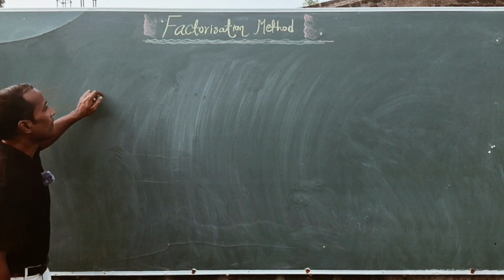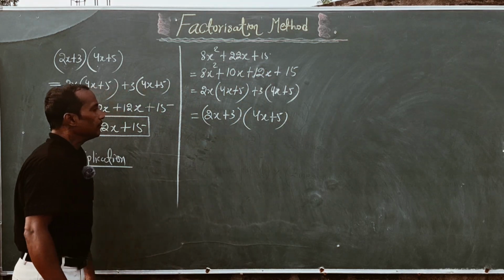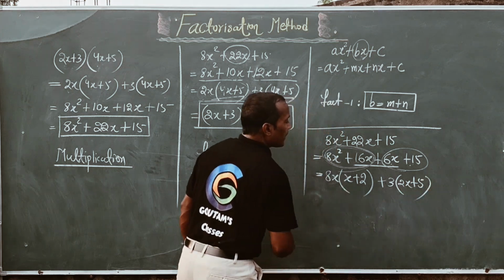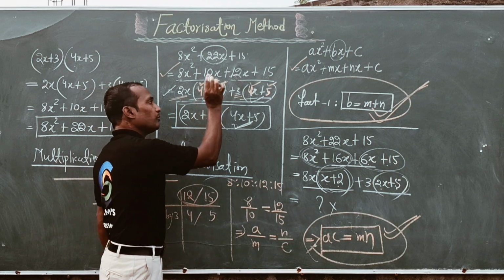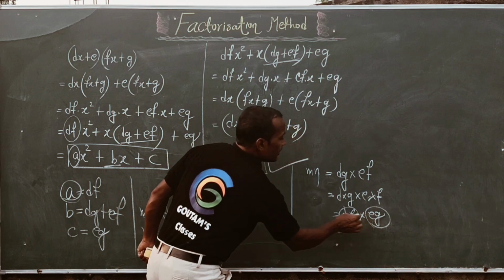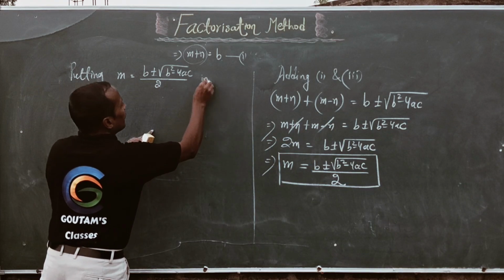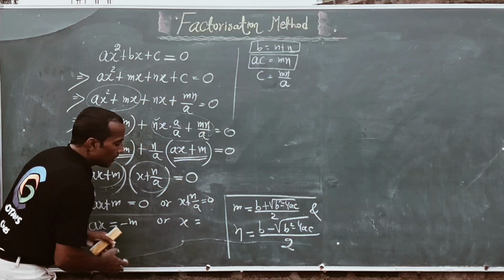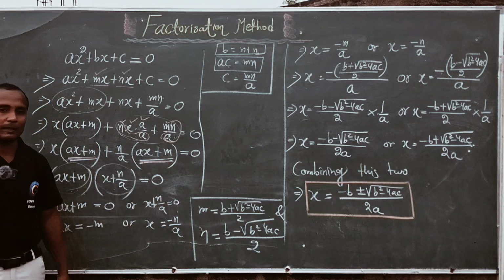Factorization Method | Its use for Derivation of Quadratic Formula | Class 10 Maths CBSE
In this comprehensive lecture, we dive deep into the Factorization Method (Middle-Term Splitting) for Quadratic Equations and use it to derive the Quadratic Formula (Sridharacharya's Rule) step-by-step using pure algebraic factorization.

​Designed specifically for CBSE Class 10 Mathematics (Chapter 4: Quadratic Equations) and State Board students.

​📌 Instead of just memorizing the formula, you will learn:
✔️ Factorization is Undoing Multiplication
✔️ Why the product of split terms equals a · c (m · n = ac)
✔️ Why the sum equals the middle coefficient (m + n = b)
✔️ Algebraic proof showing why the method always holds true
✔️ Finding m and n using algebraic identities
✔️ Complete algebraic derivation of the Quadratic Formula using factorization Method

📖 Class: Class 10 CBSE / ICSE / State Boards
📚 Subject: Mathematics (Chapter 4: Quadratic Equations)

⏱️ Timestamps / Video Chapters:
​00:00 Introduction & Topic Overview
00:20 What is Factorization? (Undoing Multiplication)
01:39 Structure of Quadratic Polynomials
03:46 Step-by-Step Factoring Example: (2x + 3)(4x + 5)
05:32 Example Breakdown: 8x² + 22x + 15
07:27 Splitting the Middle Term: Why b = m + n & m.n = ac
11:21 Analyzing Factor Pairs & Proportions
20:18 Algebraic Proof: Why the Factorization Rule Always Works
27:23 Finding Values of m & n Using Algebraic Identity [(m - n)² Identity]
34:38 Deriving the Quadratic Formula  [x = (-b ± √(b² - 4ac)) / 2a], using Factorization
42:54 Summary & Preview for Exercise 4.2